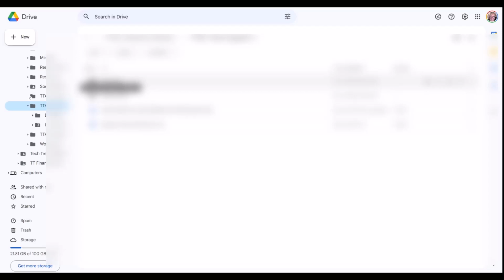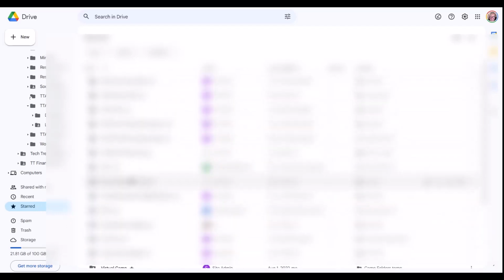TTDB Filtering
How to download and filter spreadsheet